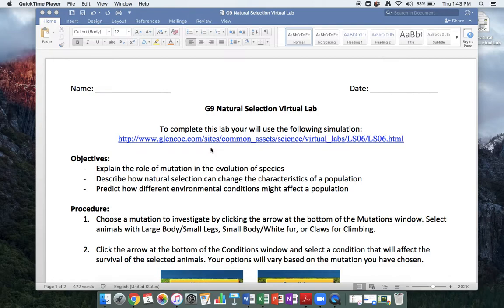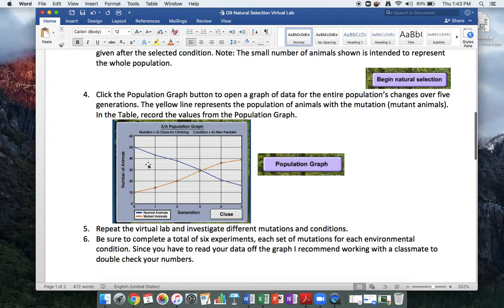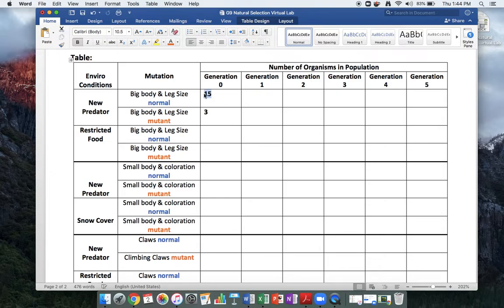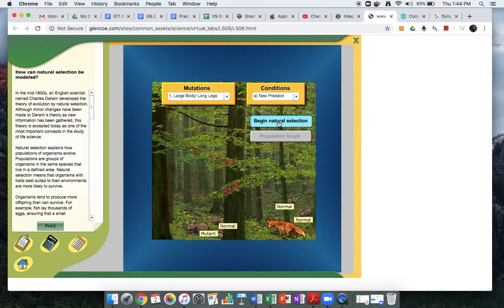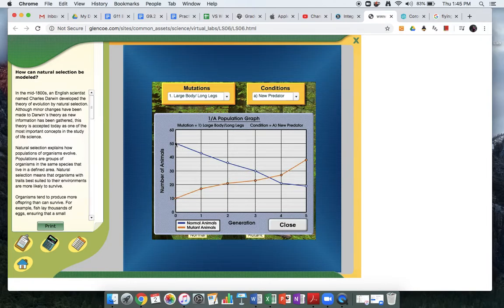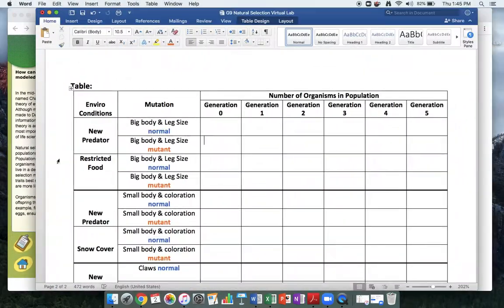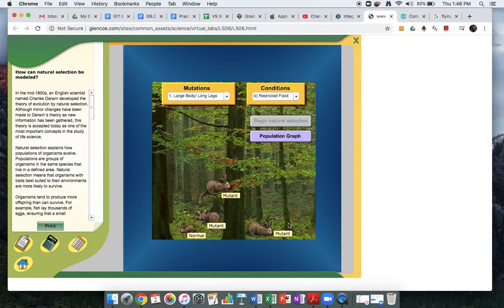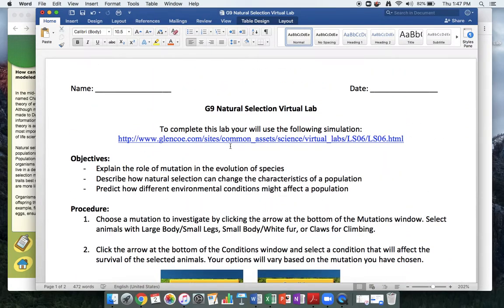G9 Virtual Natural Selection Lab Instructions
Instructions for how to use the Natural Selection virtual simulation lab.